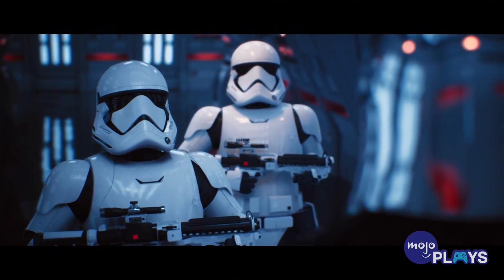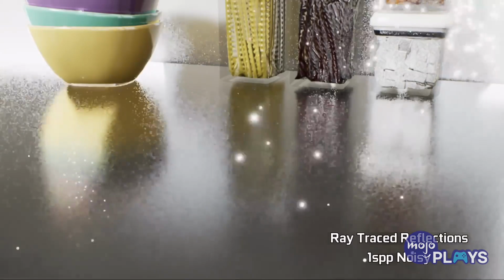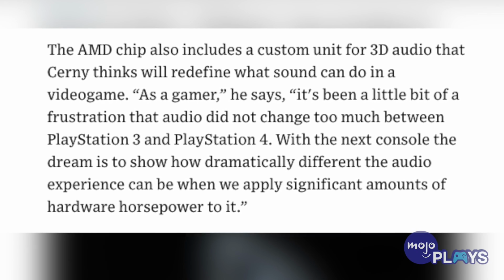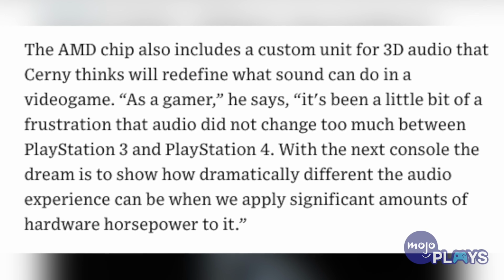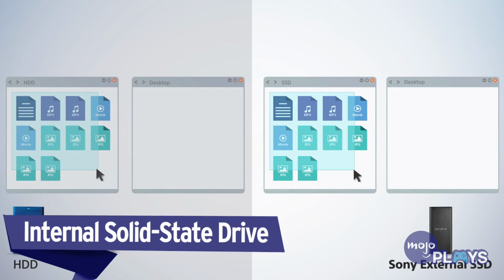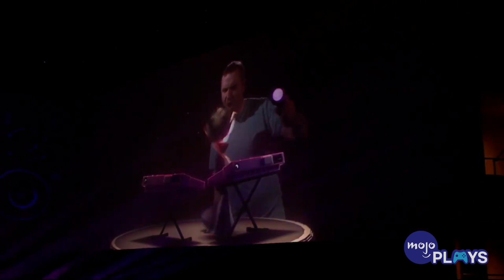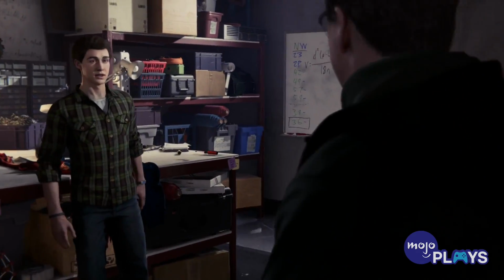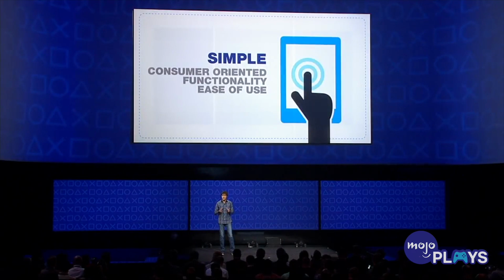Playstation 5 - The 5 Biggest New Facts and Reveals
With the next generation on the horizon, there is a lot of new information about the Playstation 5, more than just rumours, these are the facts.

Got ideas? Great, give them to us NOW @